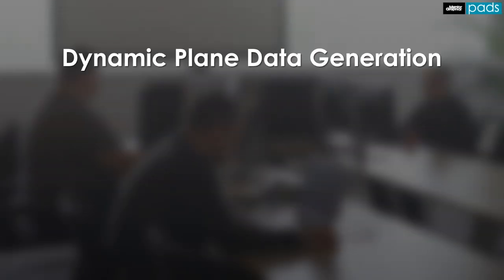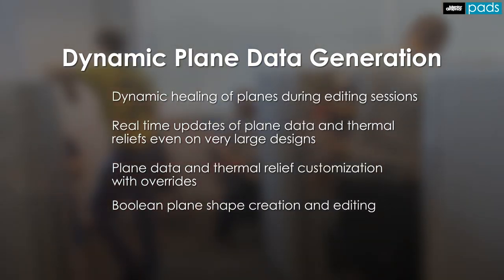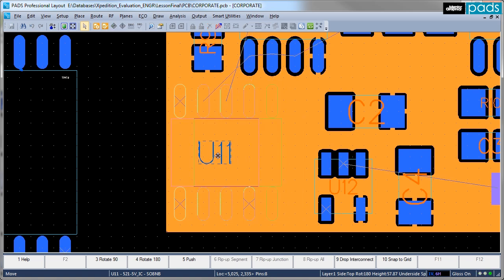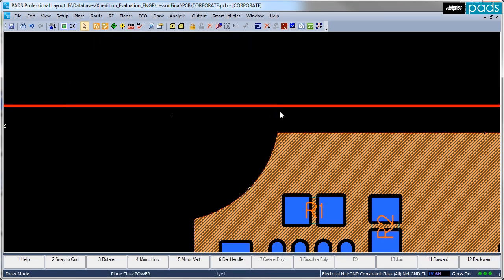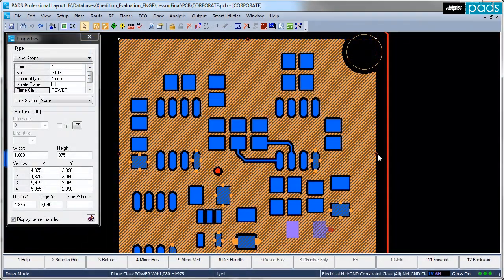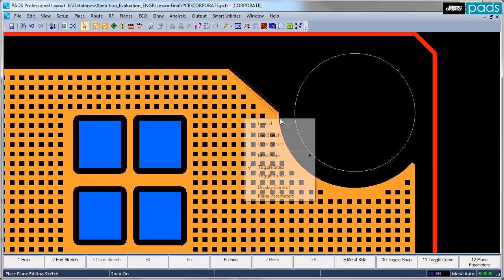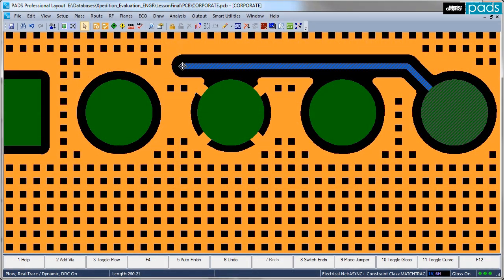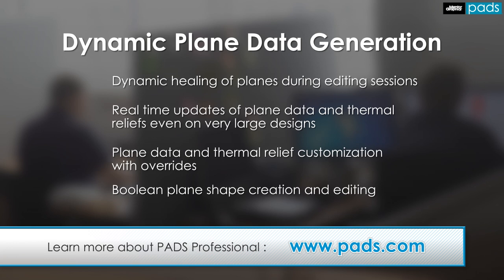Dynamic Planes and Positive Copper Data Generation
The Dynamic Planes generation engine provides fast, accurate and easy-to-visualize copper pour functionality that addresses large and complicated design requirements. Functionality includes dynamic healing of plane data during editing sessions, real-time updates of planes and thermals (even on very large designs), plane and thermal customization with overrides and Boolean plane shape creation and editing.